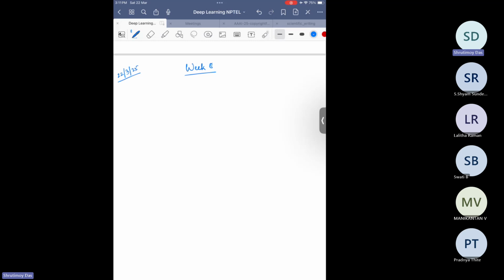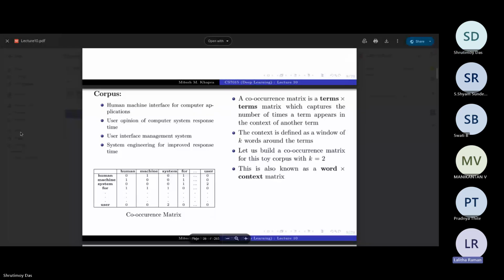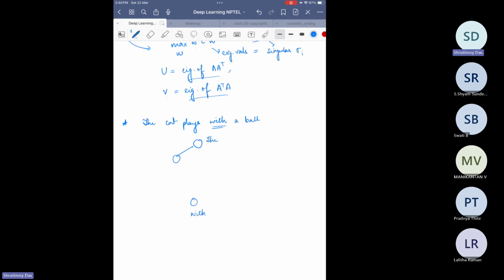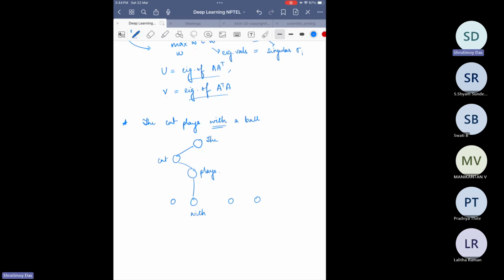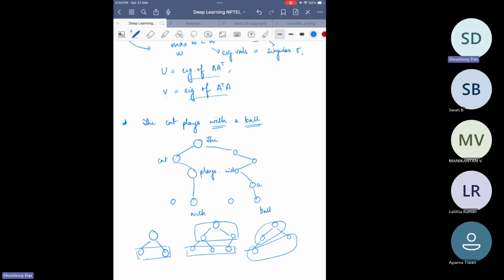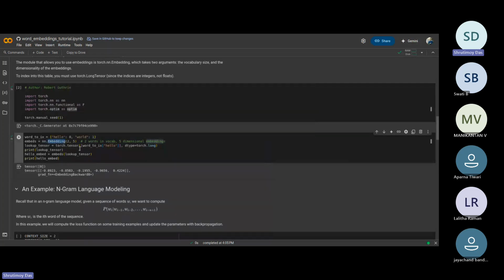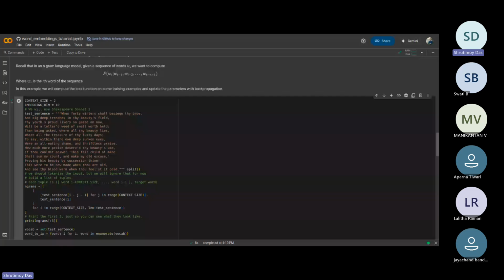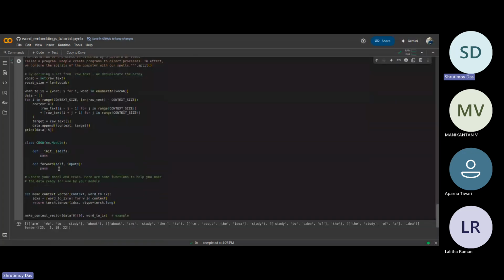Deep Learning NPTEL TA Session (noc25_cs21) - Week 9